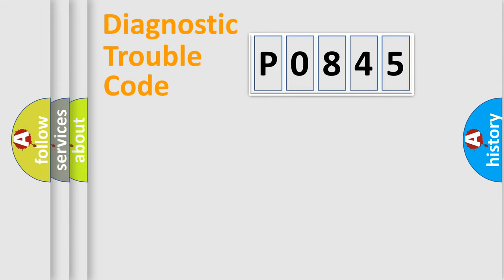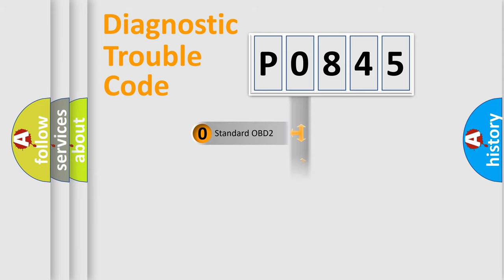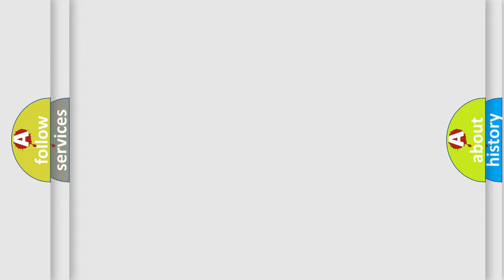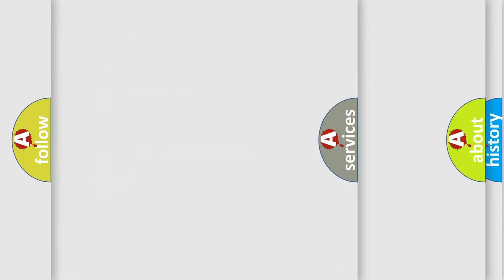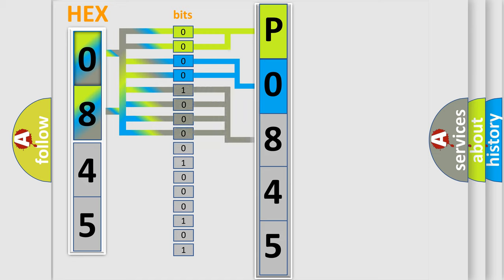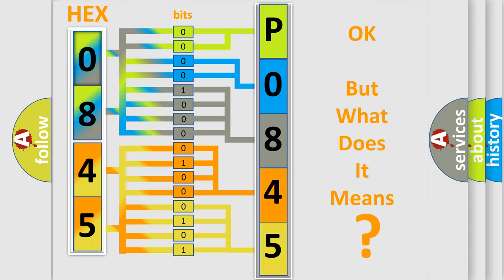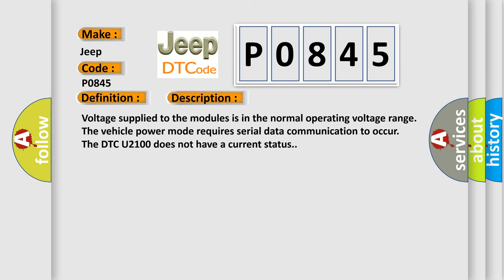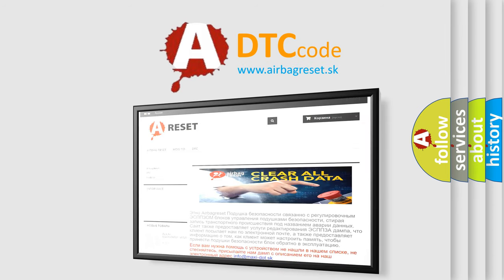DTC Jeep P0845 Short Explanation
Contents:
0:21 Basic DTC analysis according to OBD2 protocol standard.
1:48 Insight into programming
2:58 A diagnostically understandable description of the Diagnostic Trouble Code
3:05 Basic error definition

Make:
Jeep
Code:
P0845
Definition:
Fewer Controllers On Than Programmed
Description: